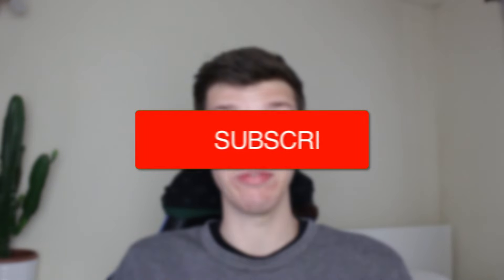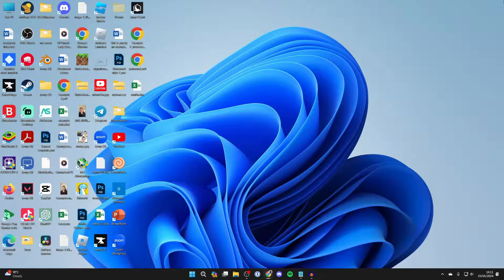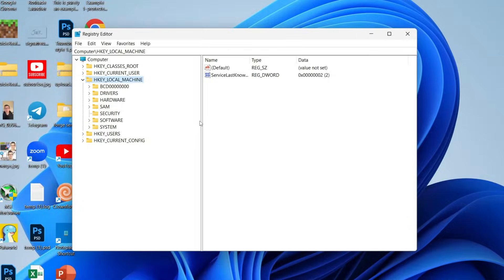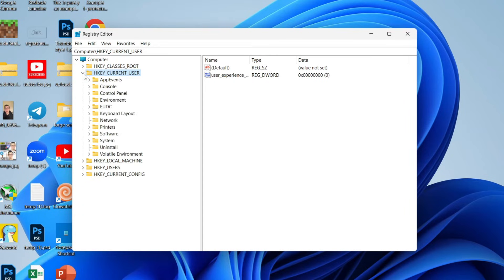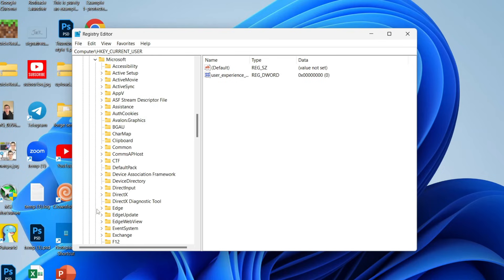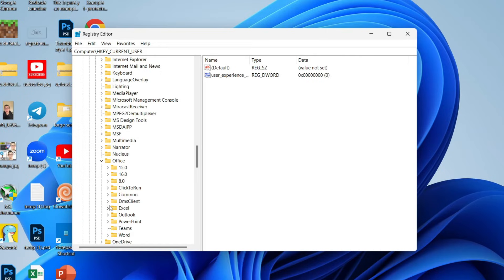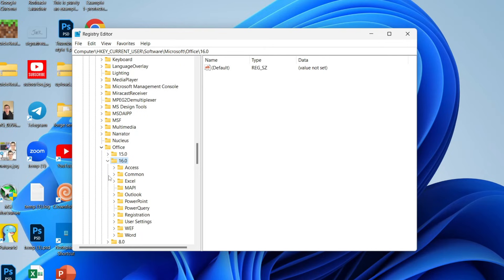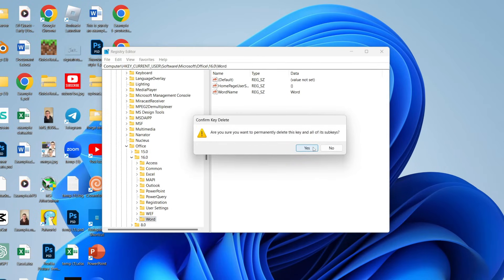How To Reset Microsoft Word To Default Settings - Full Guide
Learn how to reset microsoft word to default settings in this video.

GuideRealm